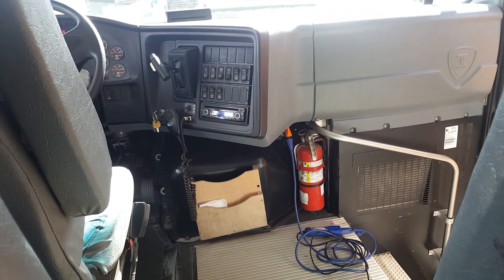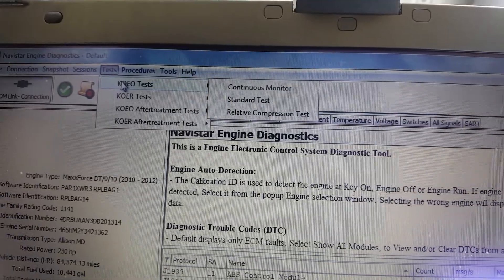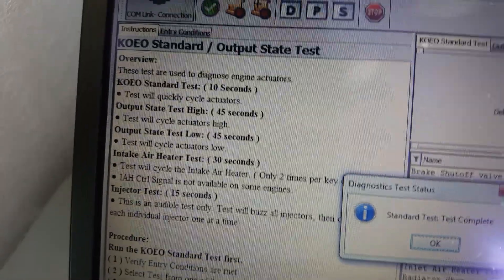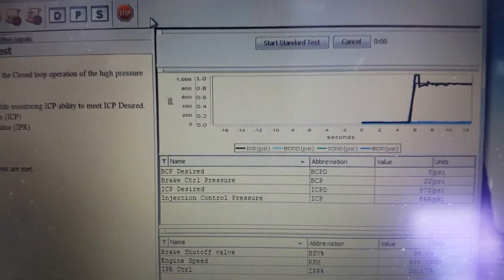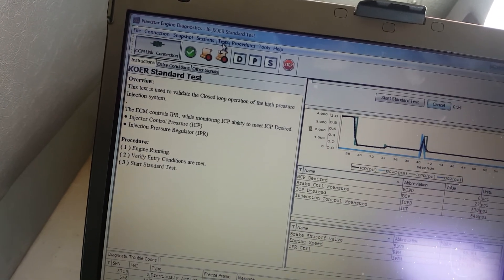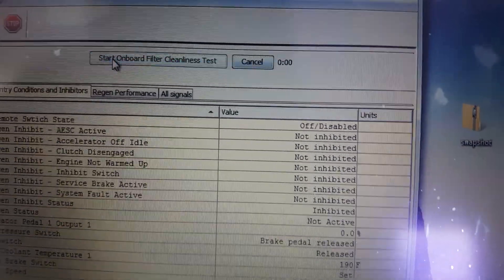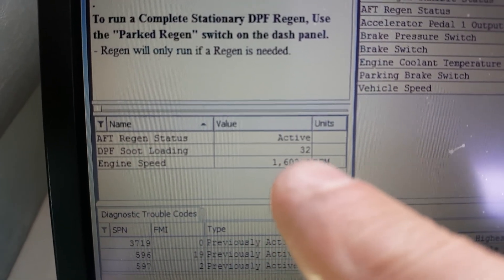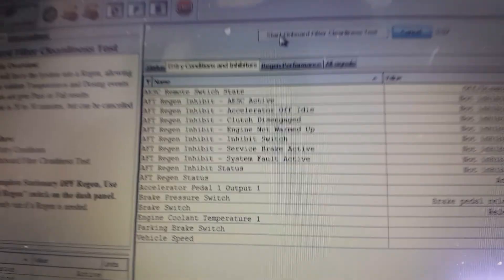MaxxForce DT Regen Using NED Software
Steps to regen MaxxForce DT diesel engine. Mechanic jobs